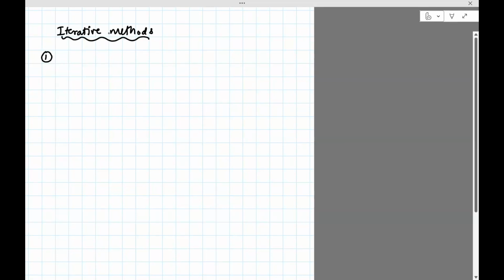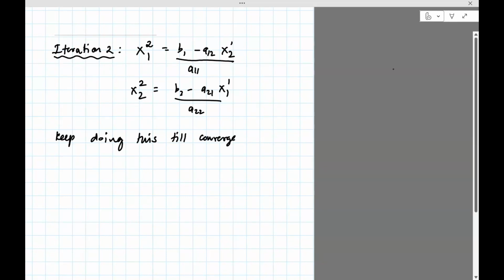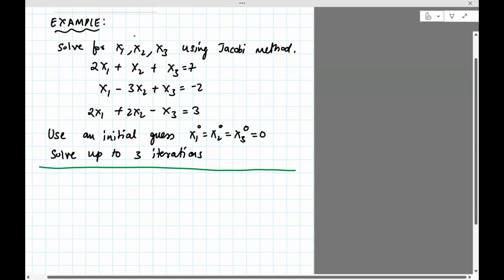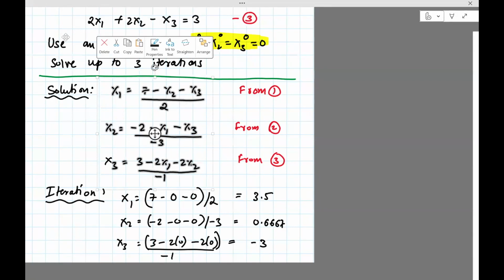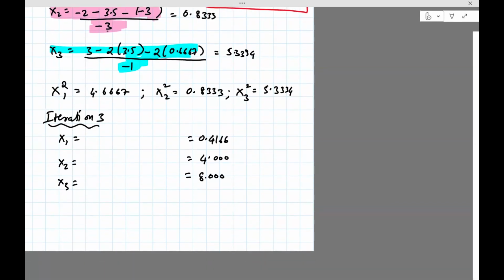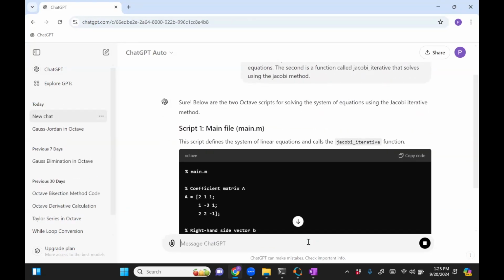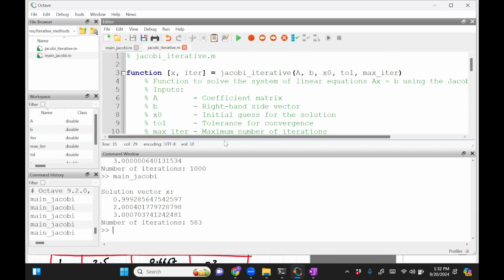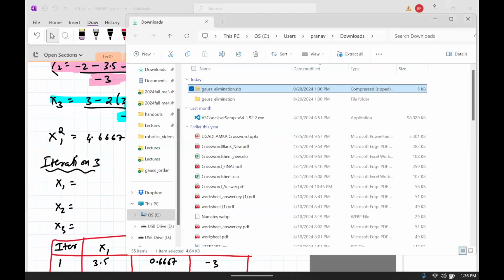Numerics Lec06a: Jacobi iterative method (Fall 2024)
This video explains the Jacobi iterative method to solve simultaneous linear equations, including the termination criterion. I use ChatGPT to generate the code. I also show that the method takes excessive iterations to converge.